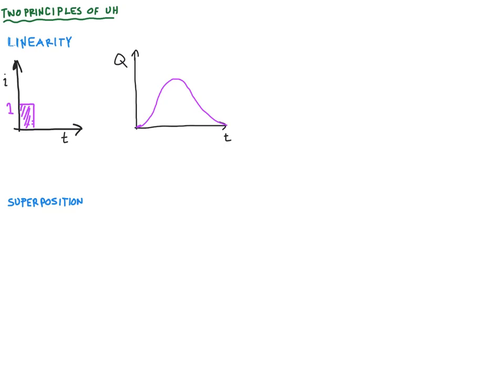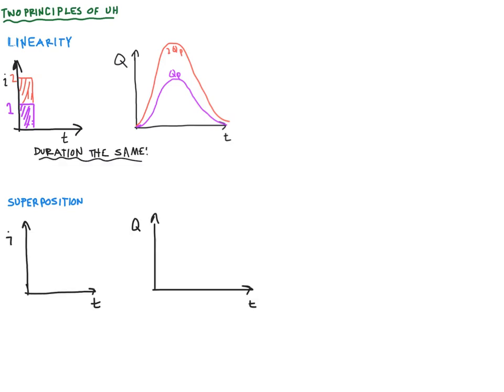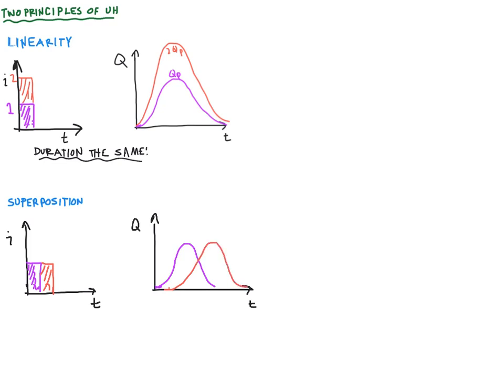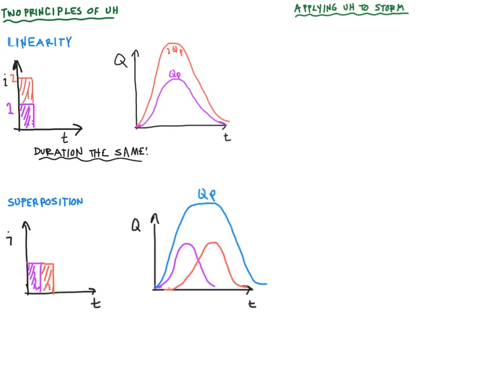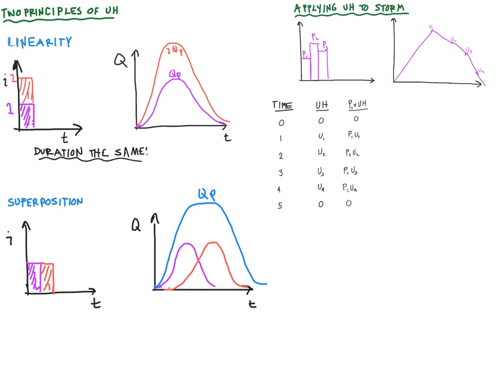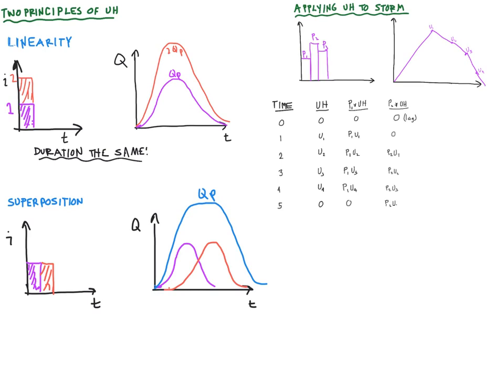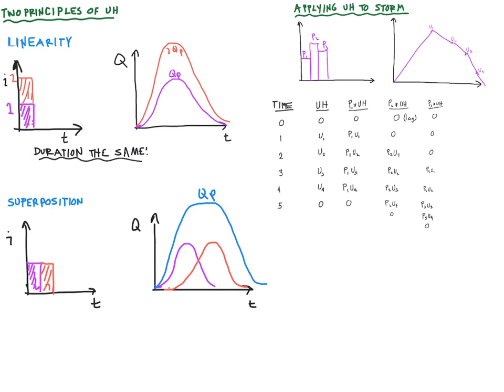Unit Hydrograph Application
Created by Dr. Laura Doyle, Santa Clara University School of Engineering for water resource engineering. This video discusses linearity and superposition principles of unit hydrographs.